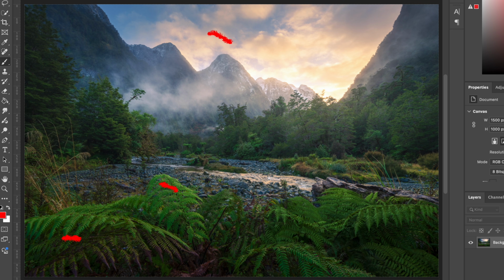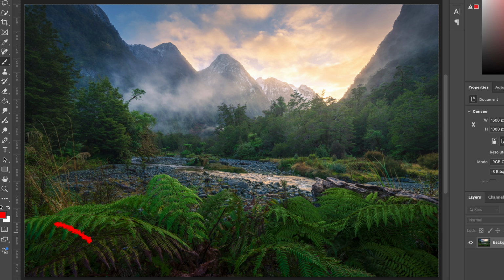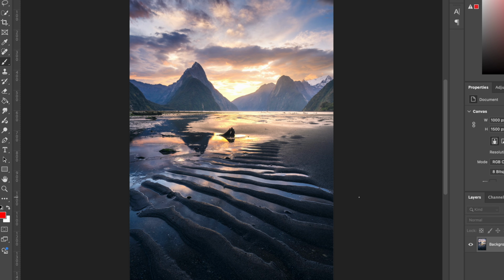Where To Focus In Landscape Photography For SHARP Photos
In this video I share with you where to focus in landscape photography, to get photos sharp all through the frame.